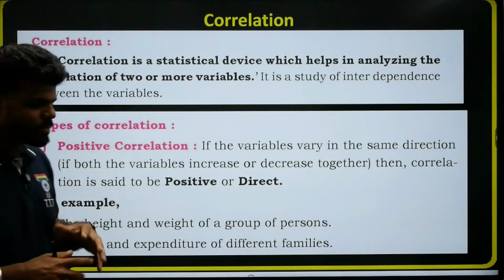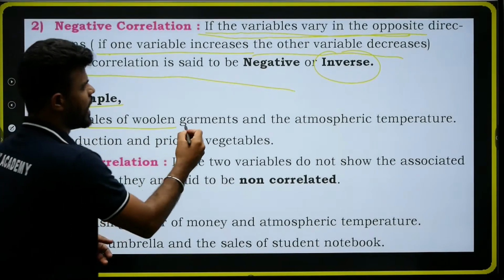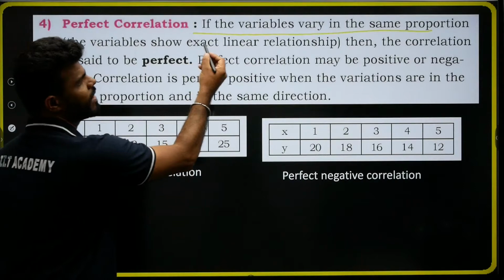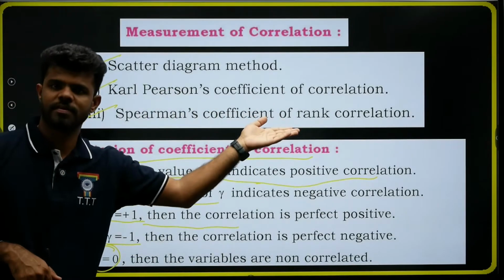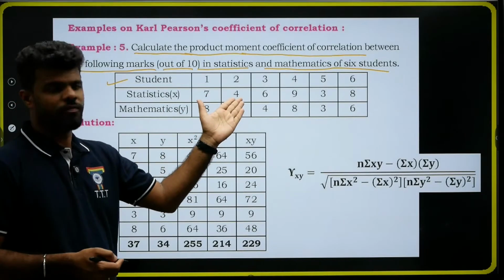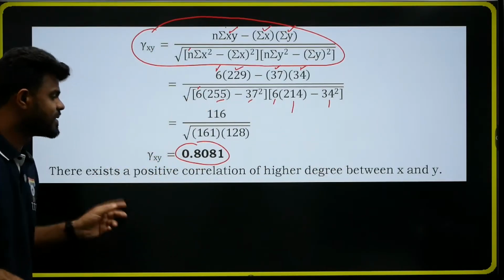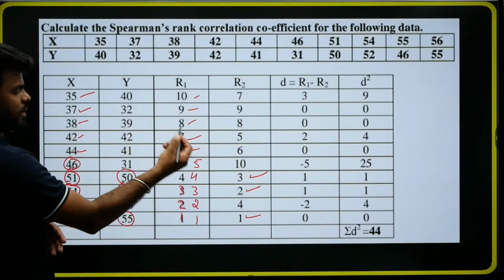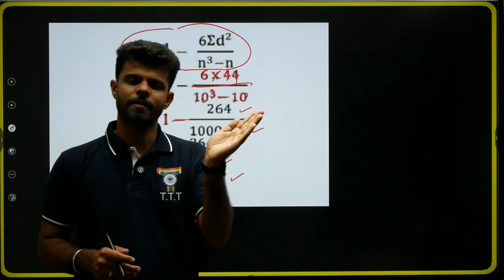M-3 | Engg Mathematics-3 | CORRELATION | T.T.T Academy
Detail information about M-3 Classes

DCET -  (Updates , Information & Free Mock Tests) Channel

Join telegram group for all DCET information, study materials, mock tests, Application information,
College information.

TTT Live Learn App.

App for :-- Weekly test, Class video, Previous Question Papers and study materials.